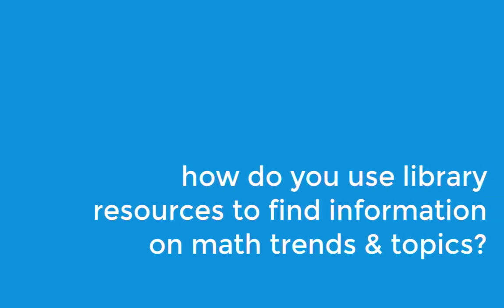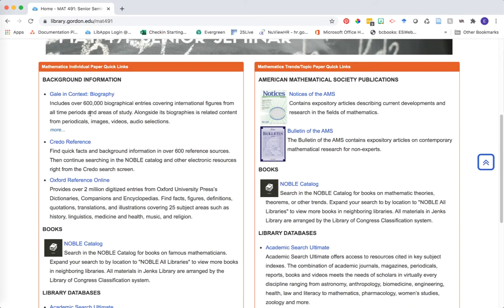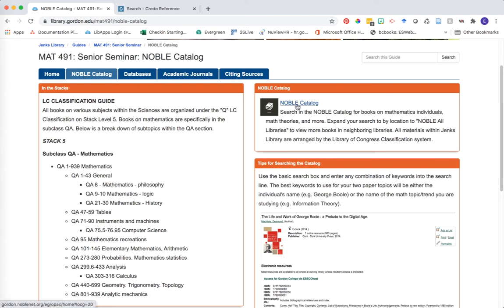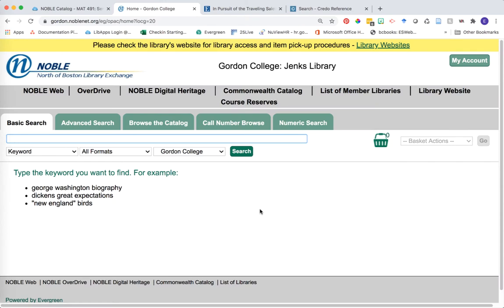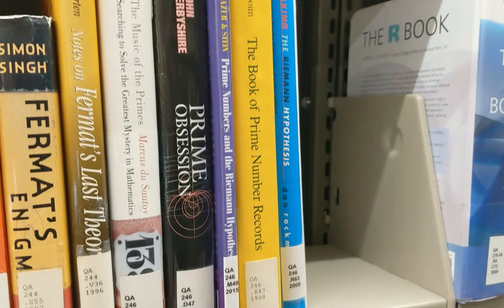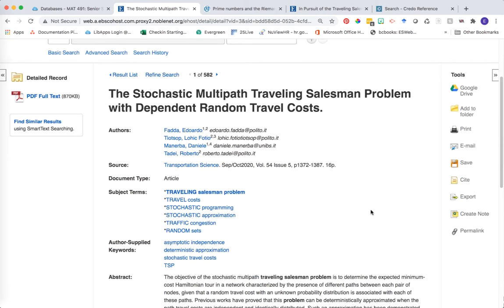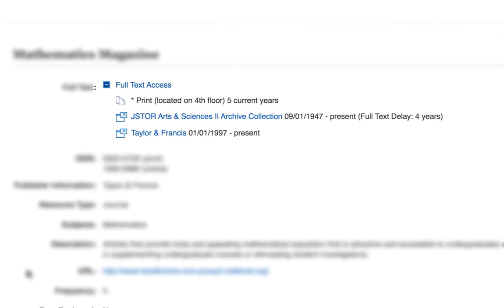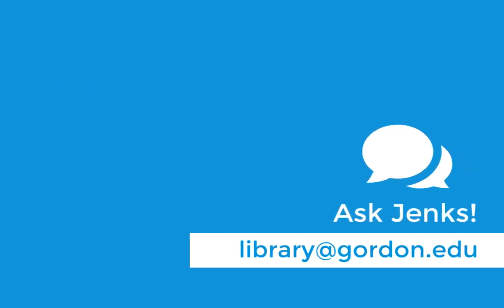MAT 491: Math Trends Research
Learn how you can use library resources for finding information on your math topic or trend. Checkout the following resources at these minute marks:
- 1:32 - Credo Reference
- 2:45 - NOBLE Catalog
- 4:33 - NOBLE Catalog - Advanced Search
- 6:05 - Finding journal articles in library databases
- 8:02 - Searching for articles within academic journals